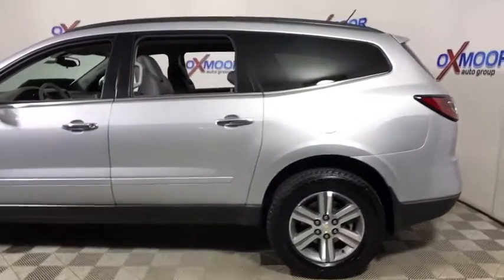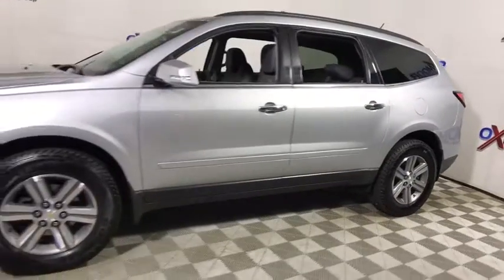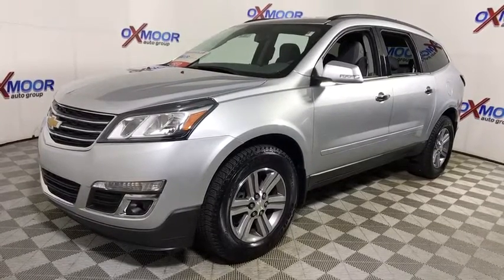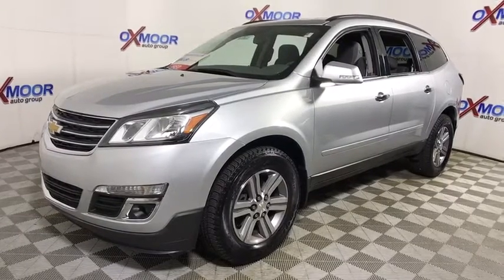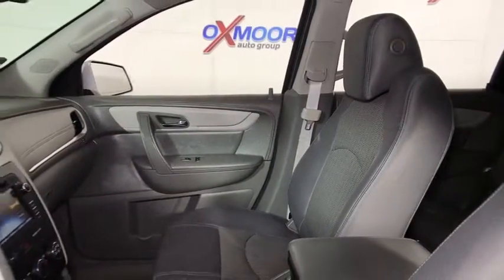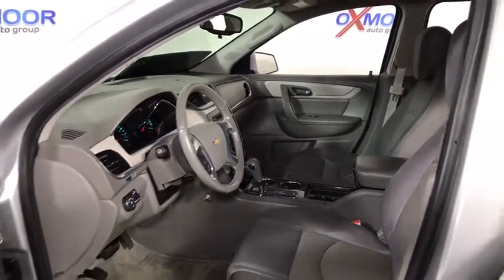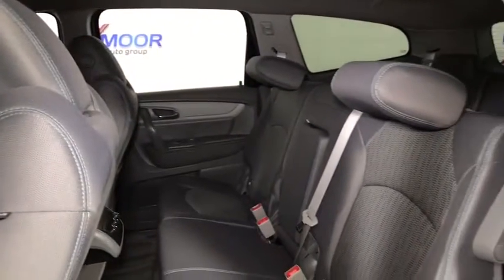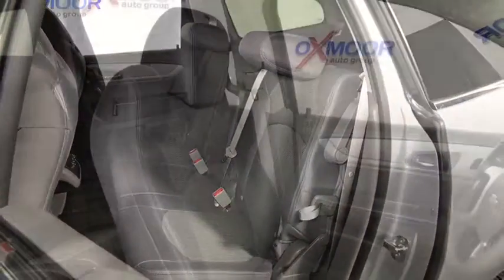2015 Chevrolet Traverse Louisville, Lexington, Elizabethtown, KY New Albany, IN Jeffersonville, IN U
Oxmoor Toyota
8003 Shelbyville Rd

New Price! 2015 Chevrolet Traverse LT Cloth VEHICLE DETAILED, RECENT OIL CHANGE, PASSED DEALER INSPECTION, BLUE TOOTH TECHNOLOGY, MANAGER'S SPECIAL!!, LOCAL TRADE, CLEAN CARFAX, REAR BACK UP CAMERA, NEW AIR FILTER, CABIN AIR FILTER,AND WIPERBLADES, AWD.